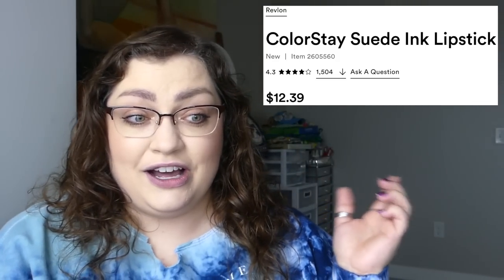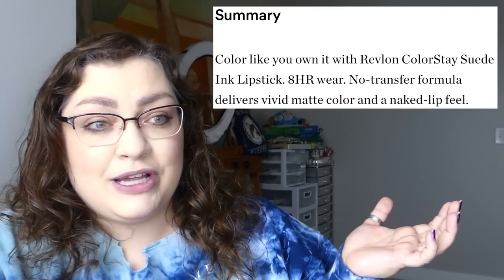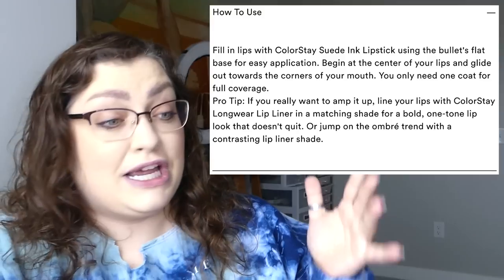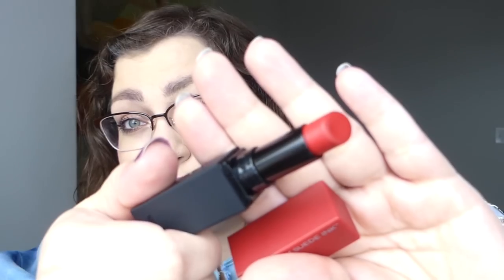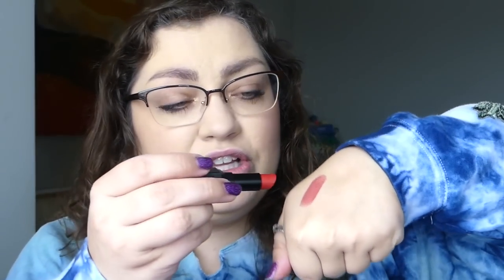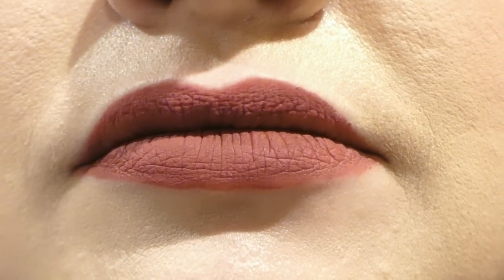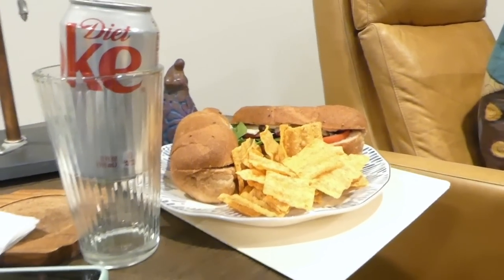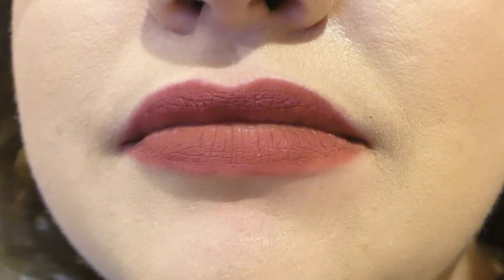I. Am. SHOCKED!!! | Let's Test: Revlon ColorStay Suede Ink Lipstick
★On my face:
◇ KVD Beauty Good Apple Full-Coverage Transfer-Proof Vegan Serum Foundation "Light 015"
◇ Hourglass Ambient Lighting Edit Unlocked Face Palette "Butterfly"
◇ Natasha Denona Retro Glam Eyeshadow Palette (a single of the shade "Flutter")
◇ UOMA "Salute To The Sun" Drama Bomb Mascara
◇ Revlon ColorStay Suede Ink Lipstick "Want It All"

★On my bod:
◇ Sweatshirt: Civil Regime (Sale)
◇ Earrings: Ana Louisa
◇ Ring: Gift
◇ Glasses: Prada (Pearle Vision)
◇ Nails: ZOYA Nail Polish "AURORA"